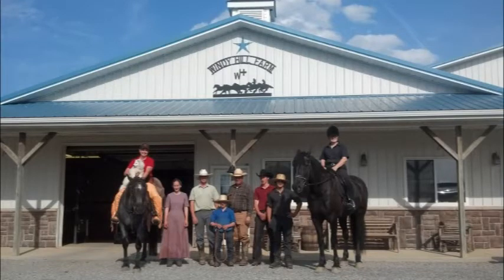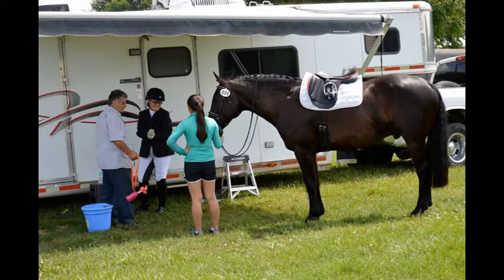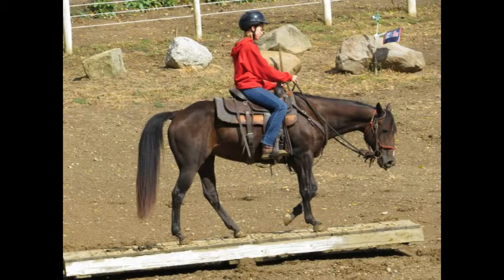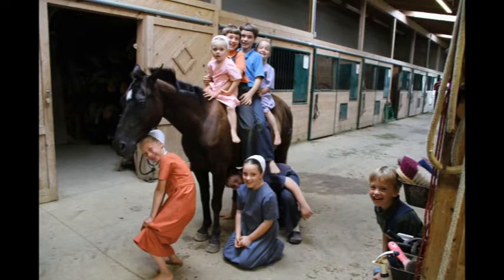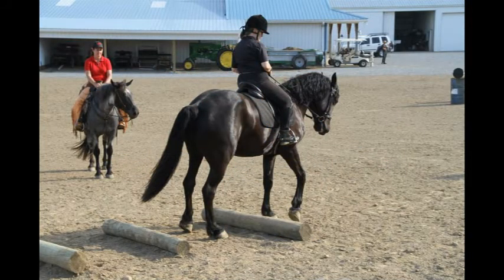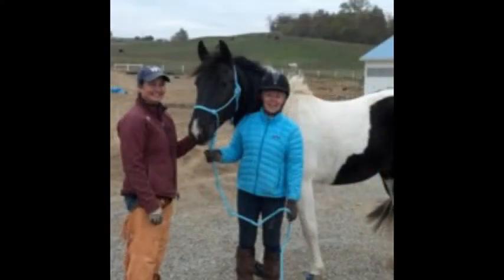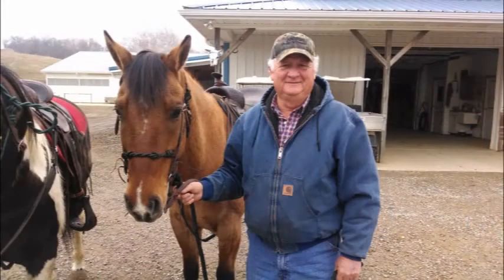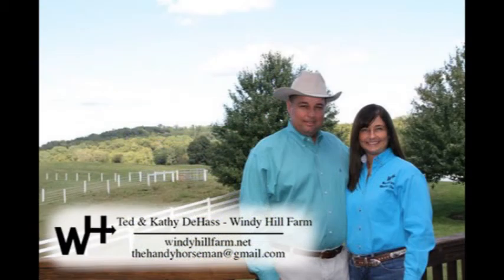Happy Horses = Happy Customers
Windy Hill Farm provides safe usable horses